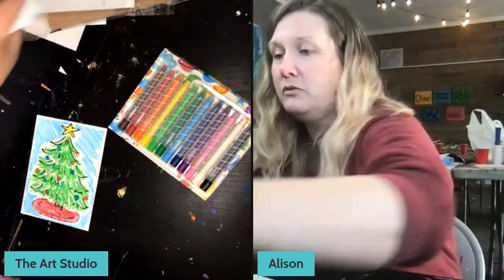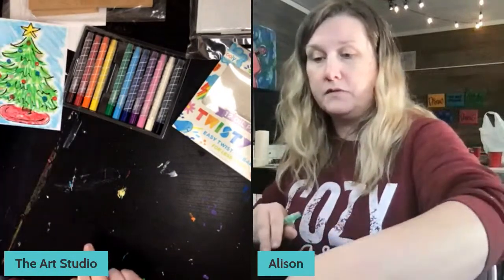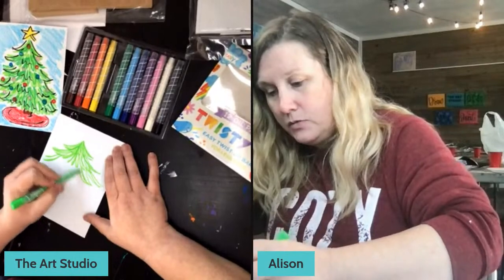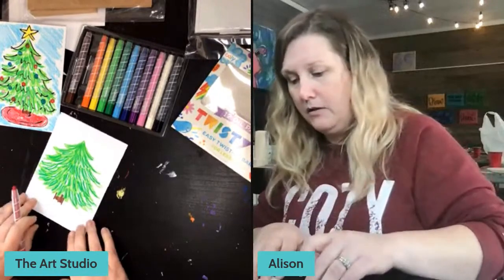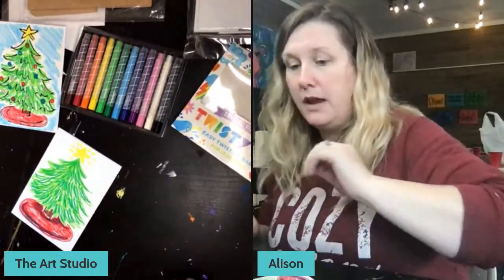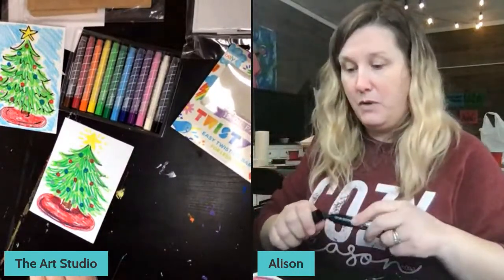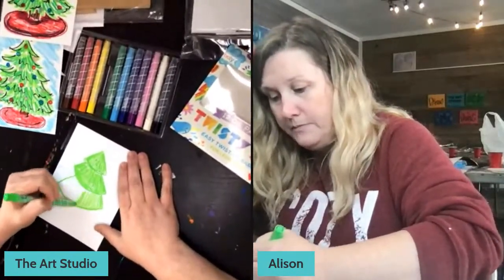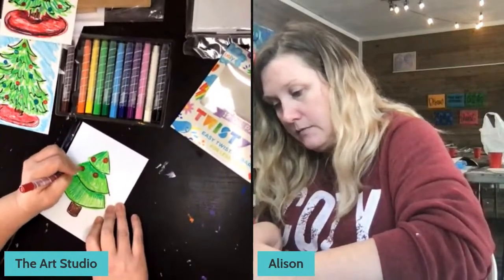Let’s make a Christmas card!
Today is national Christmas card day so we are going to make one!